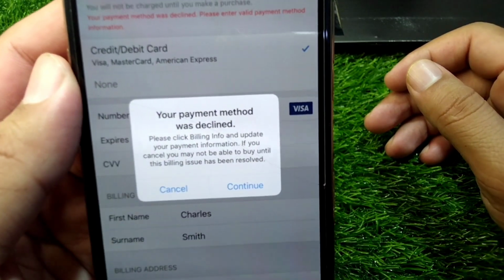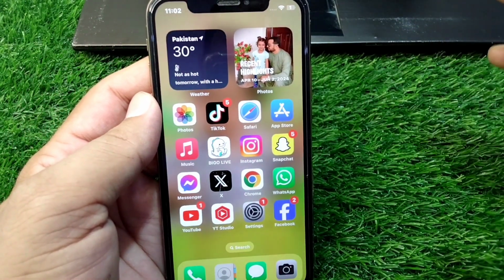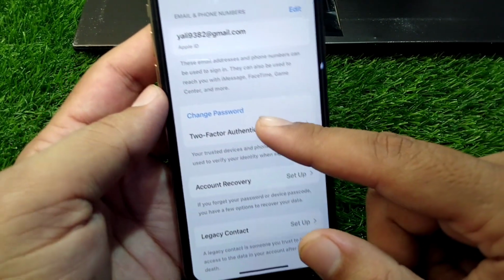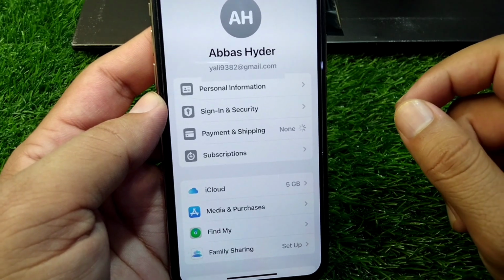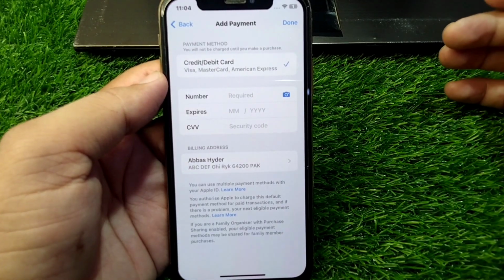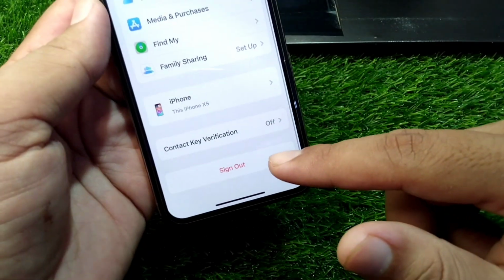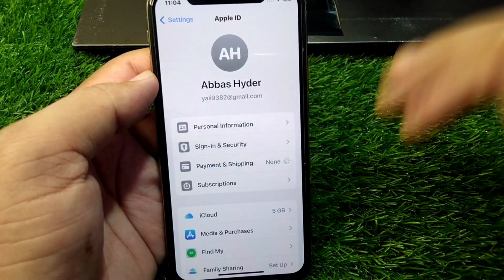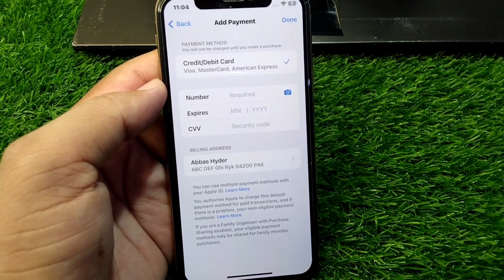How to fix your Payment Method was declined | How to fix your Payment Method was declined 2024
Hi everyone,
in this video you will learn How to fix your Payment Method was declined  issue on Apple Devices.